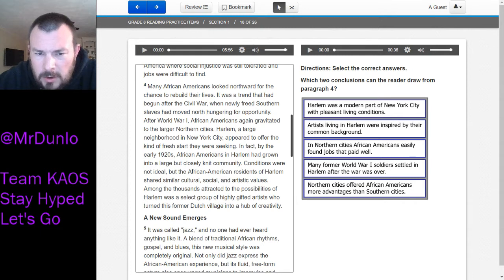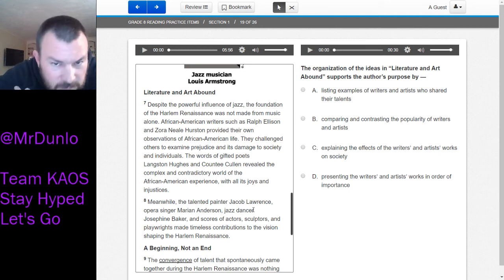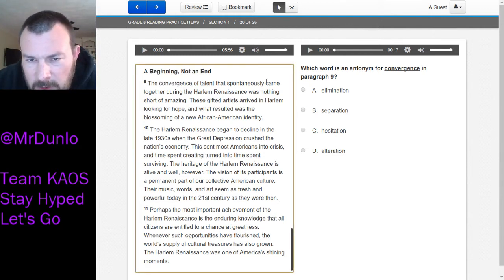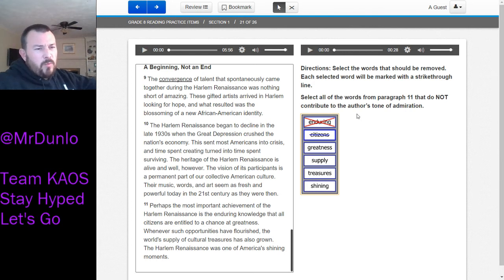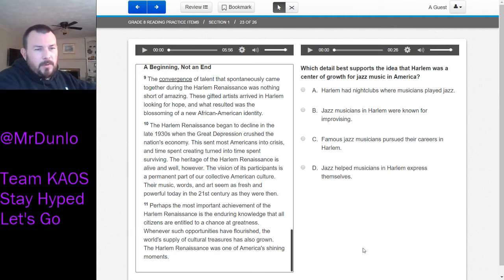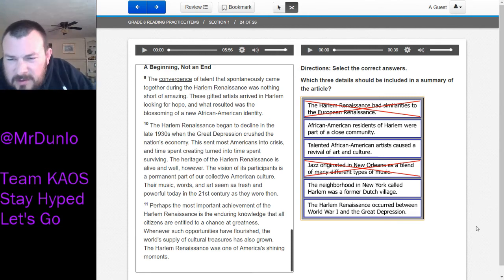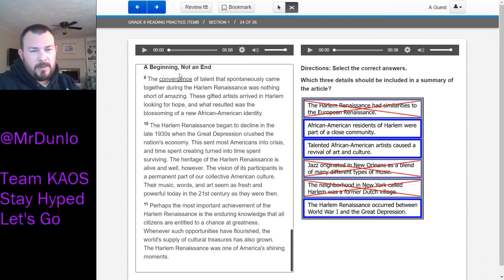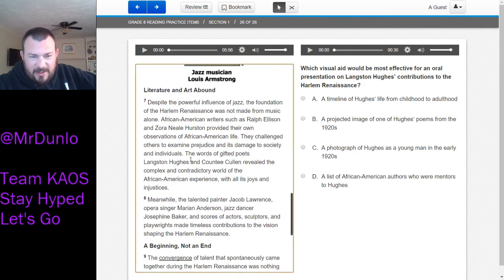Teacher Takes Reading 8 SOL -- Nonfiction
Questions 17 through 26 ("Harlem Renaissance" article)